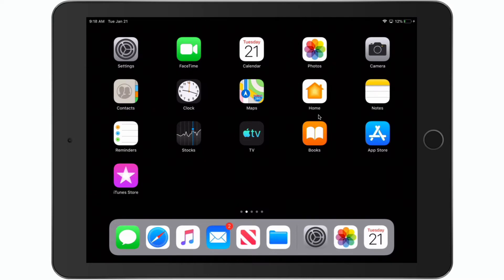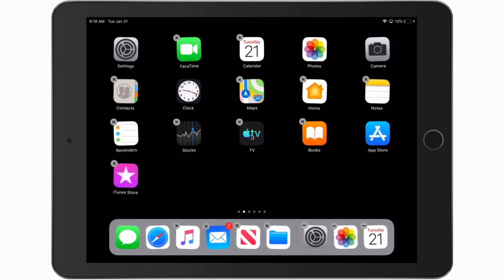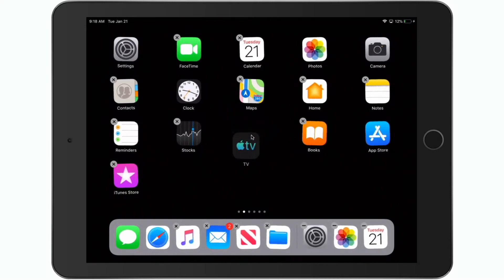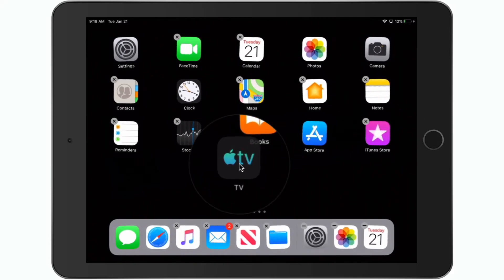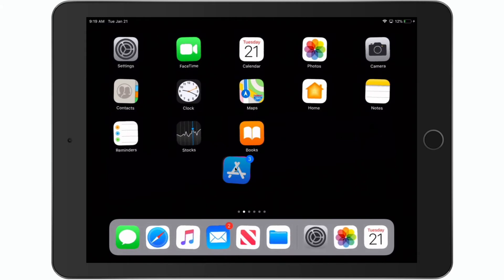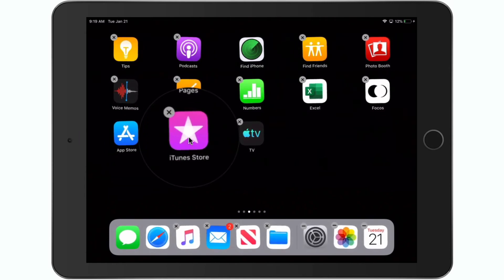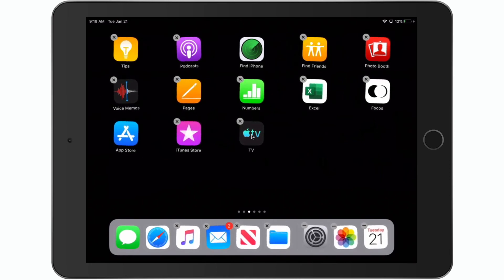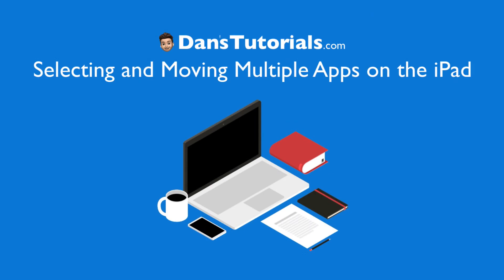How to select and move multiple apps on the iPad (iPhone too)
In this tip for the iPad, I show you how to select multiple apps and then move them on your iPad. As an example, if you wanted to move multiple apps from your first home screen to another home screen, instead of moving one app at a time, with the iPad, in this video I show you how you can select multiple apps and move them all at once. This also works on the iPhone.